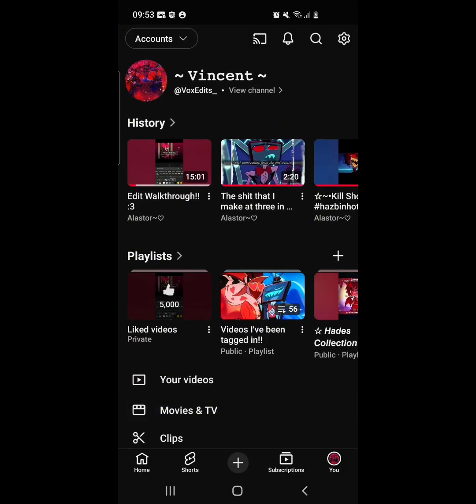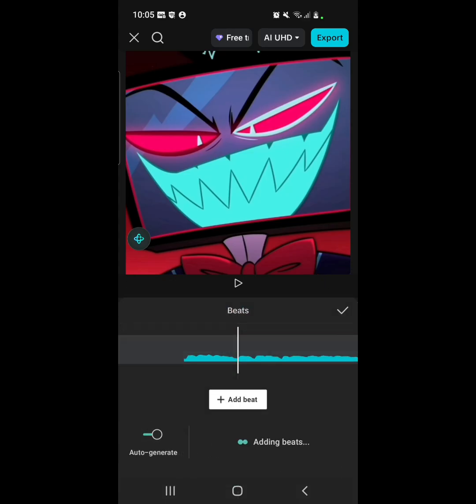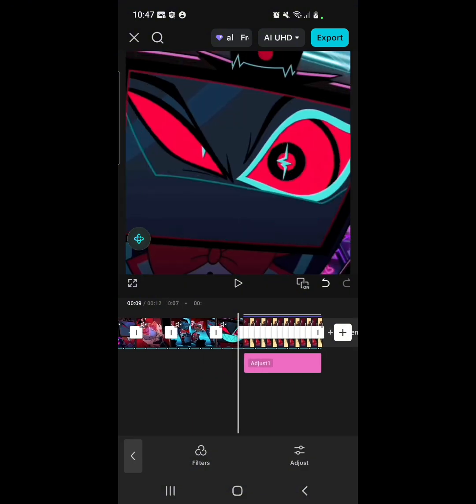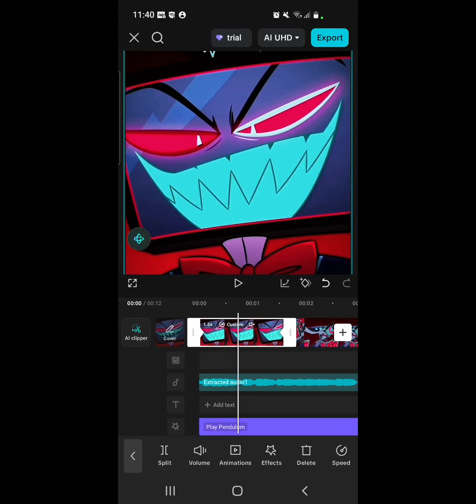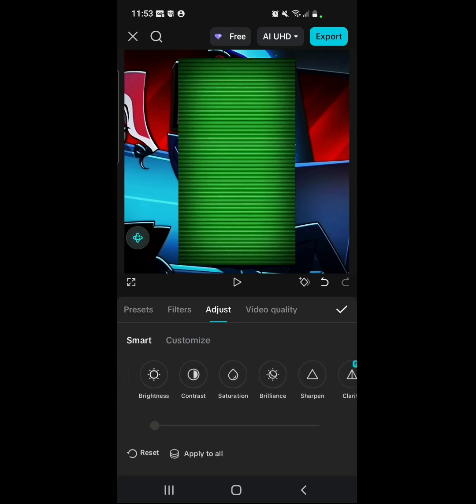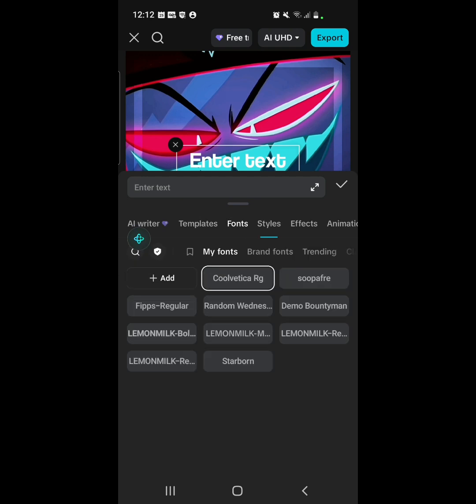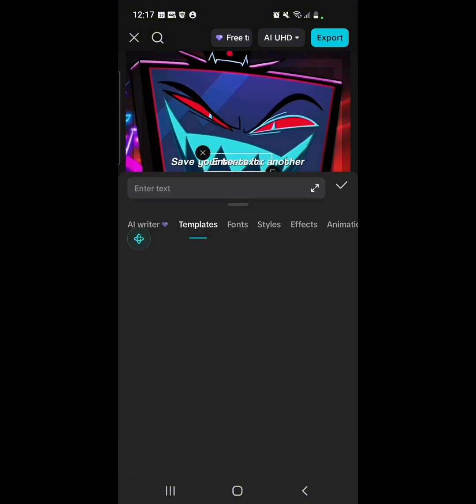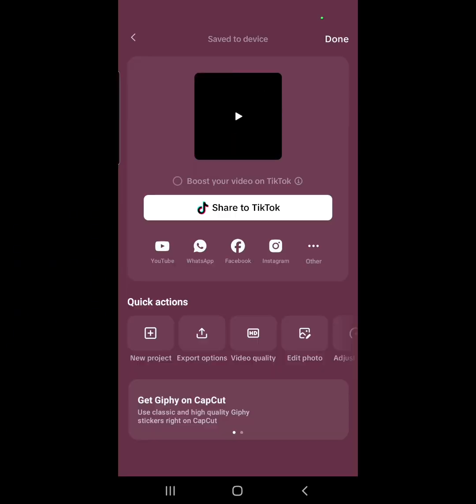CAPCUT EDIT TUTORIAL!! (No Capcut Pro Needed!) BROUGHT TO YOU BY VOXTEK! TRUST US WITH YOUR EDITS!!